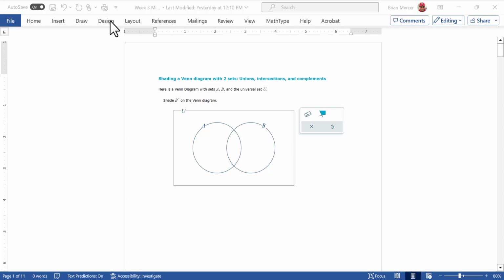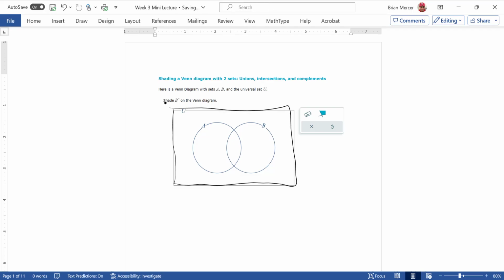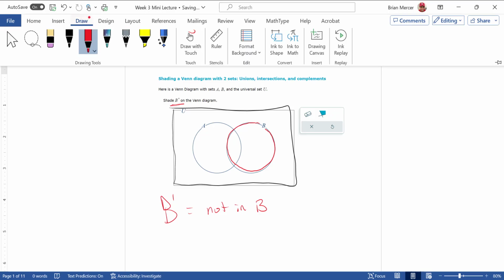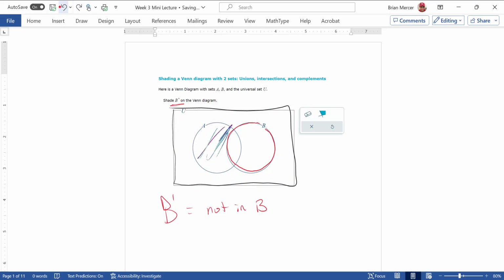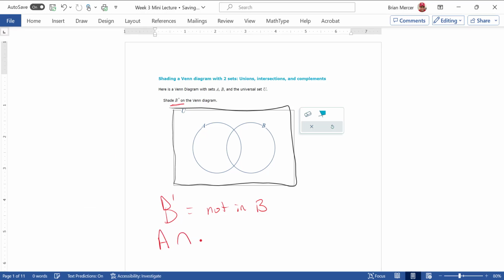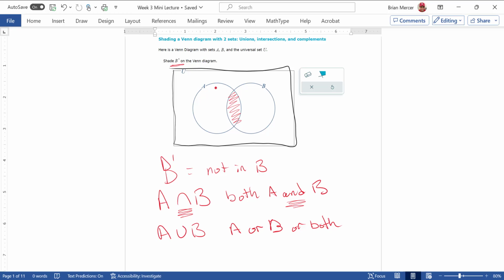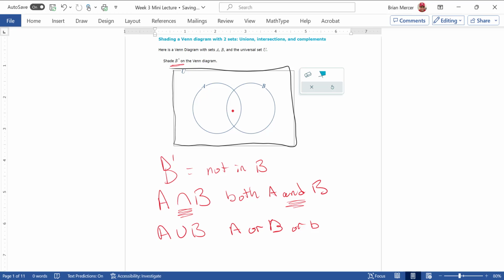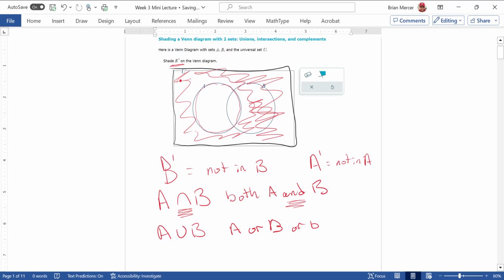MAT 107 Wk 3 Vid 1